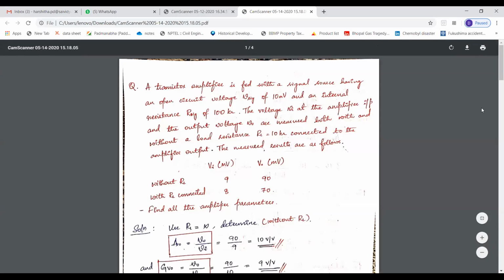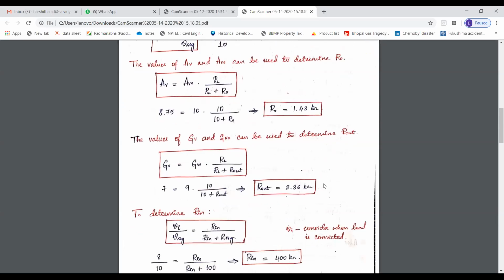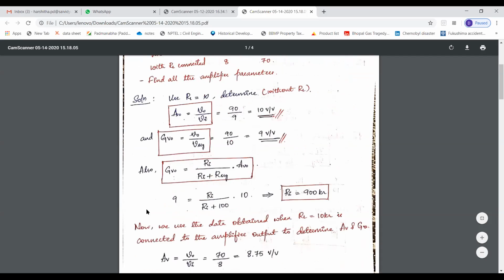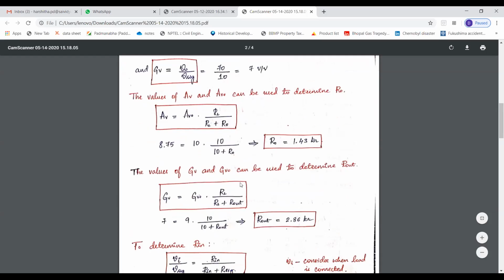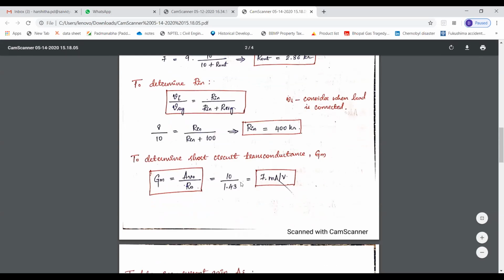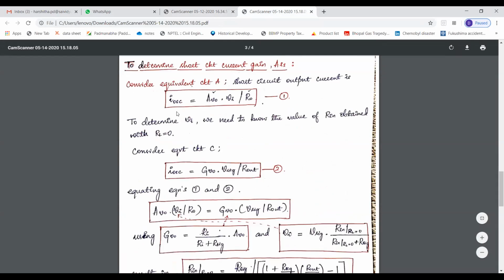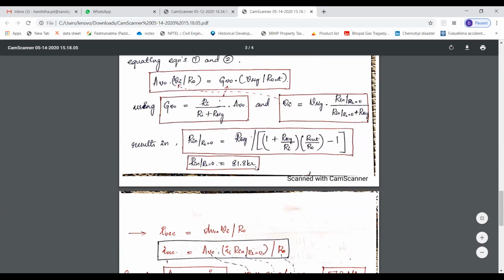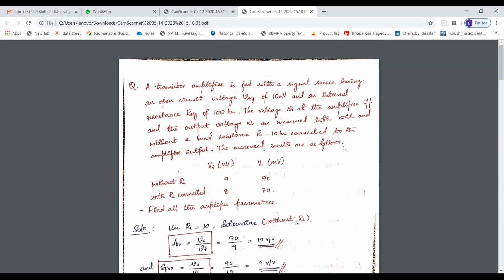Module 2 (2)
Topics covered in this session:
A problem on characterizing amplifiers